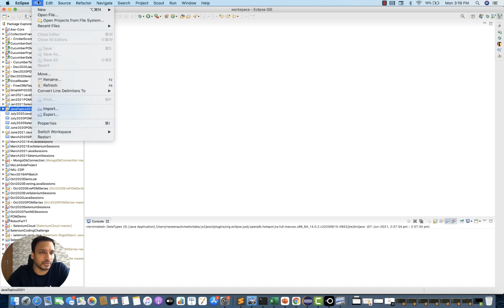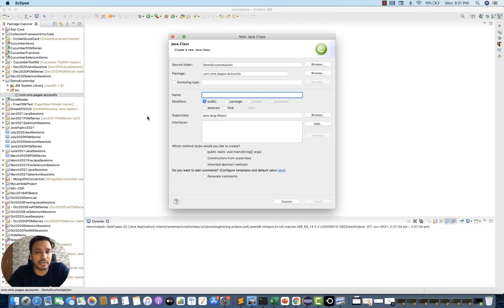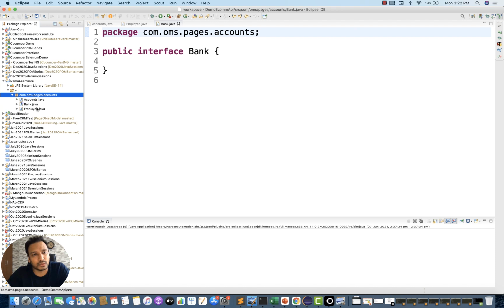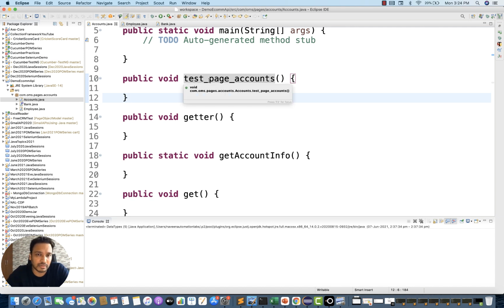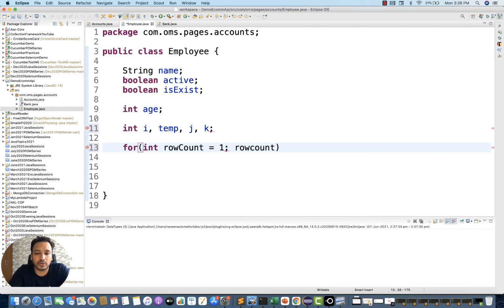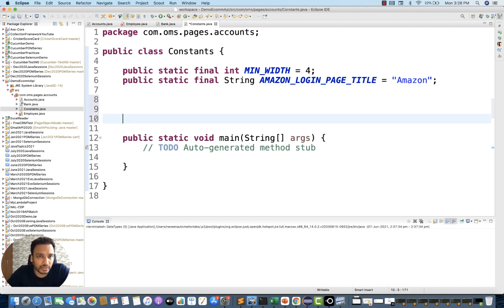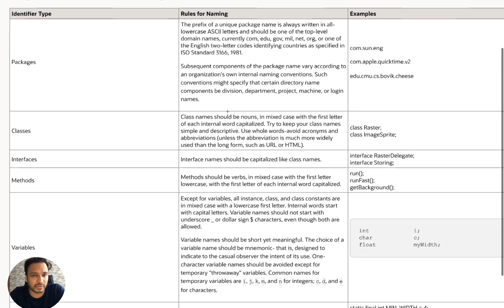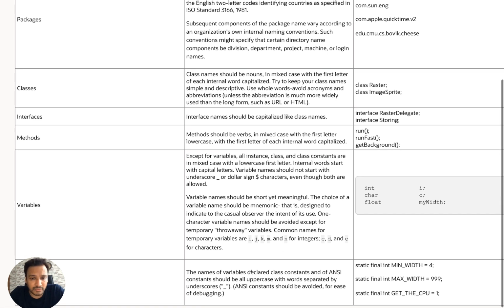Java Naming Conventions for Packages, Classes, Interfaces, Methods, Variables and Constants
In this video, I have explained Java Naming Conventions for Packages, Classes, Interfaces, Methods, Variables and Constants

Naveen AutomationLabs Paid Courses:
Java & Selenium: